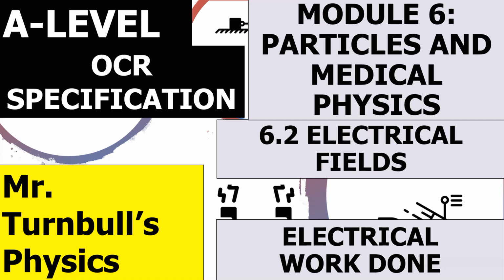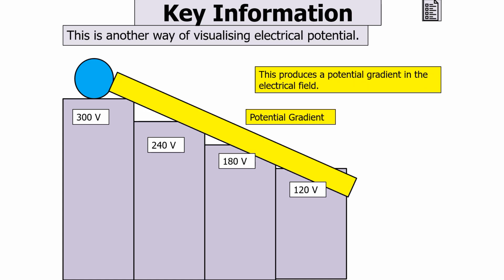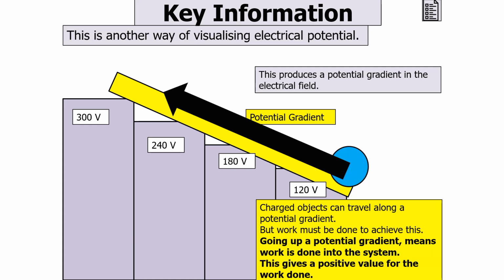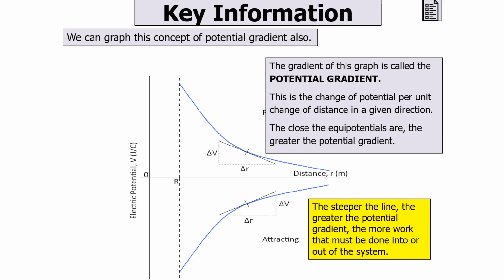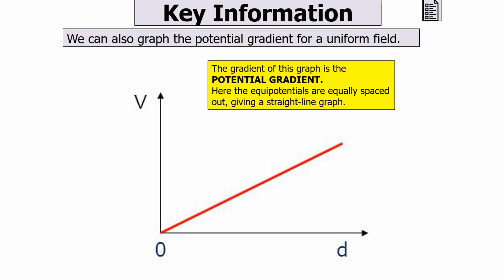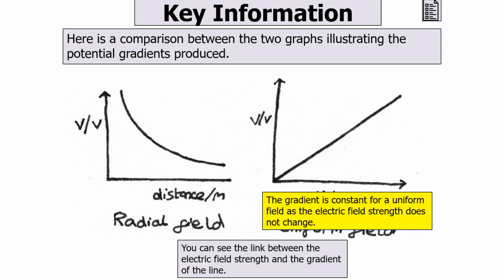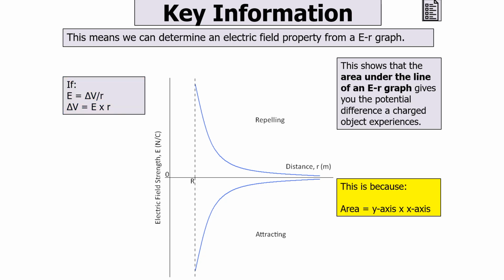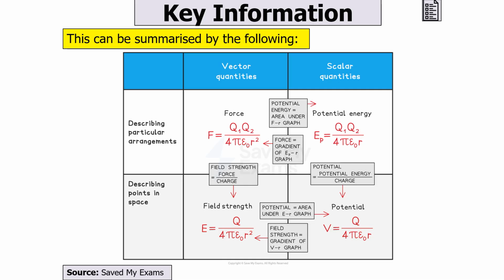Electric Work Done (OCR A-Level Physics)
This is a video looking at electric work done.
This is part of the A-Level module: Particles and Medical Physics.